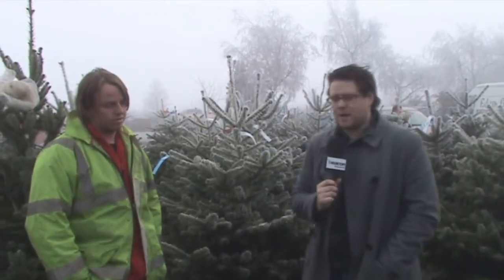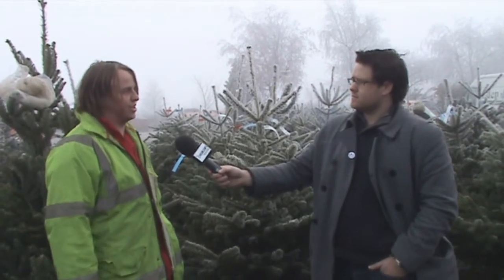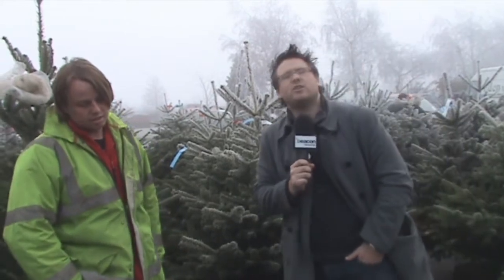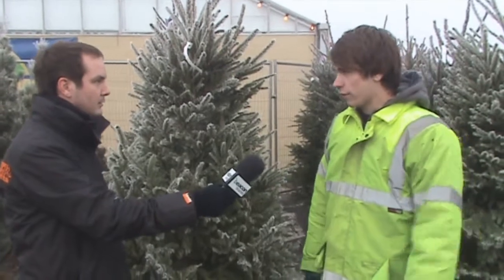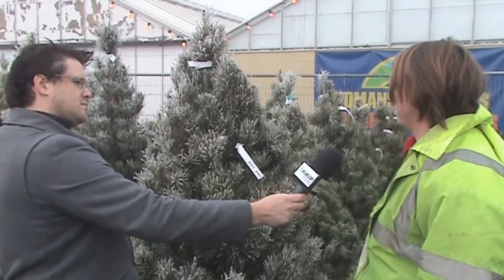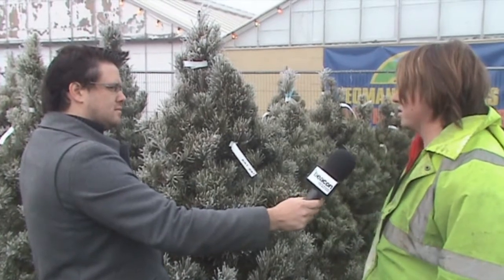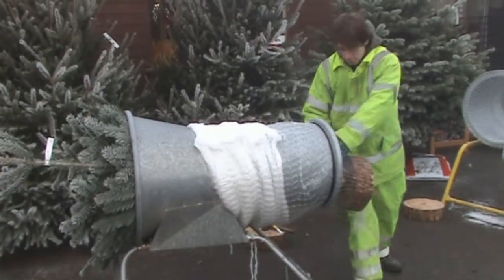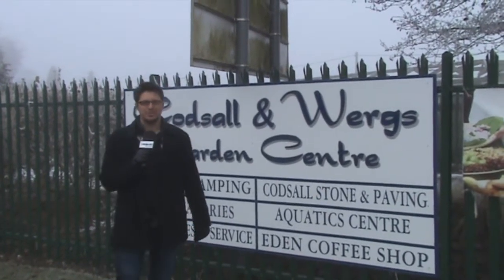Beacon: Codsall & Wergs Christmas Trees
Your Big Drive Home team; James Carpenter, Statto Steve and Travel Tom took a trip to Codsall & Wergs Christmas Trees to get a little more festive, and to showcase what you can buy OR win on our Tree For Free!!!